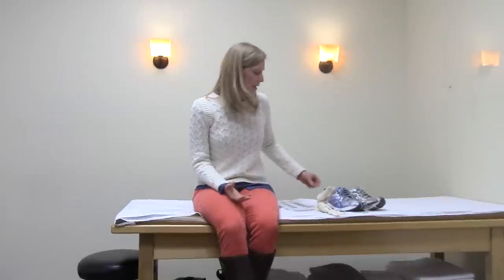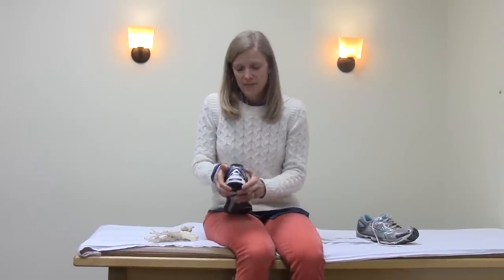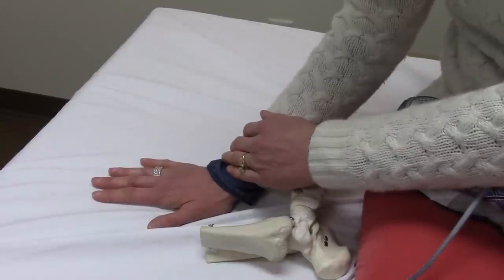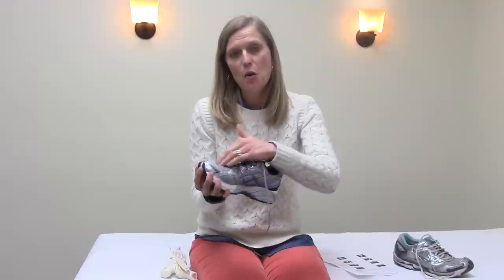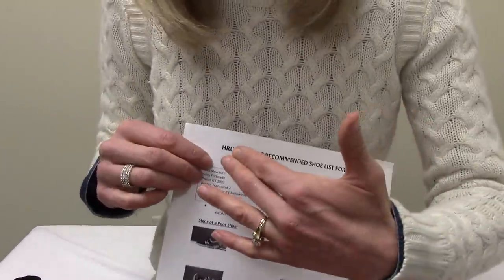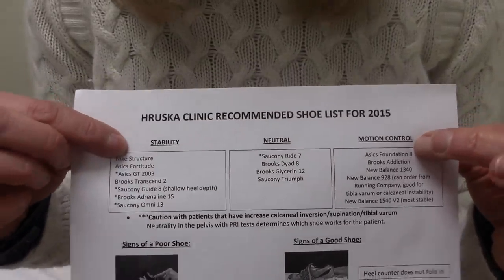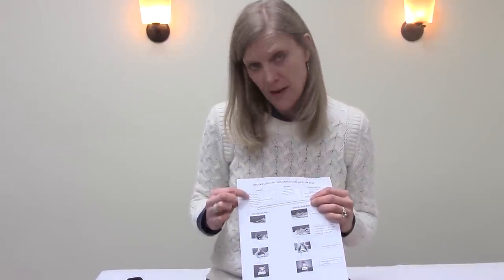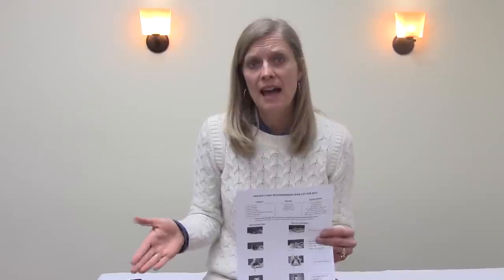The One and Only Hruska Clinic 2015 Recommended Shoe List.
In this video Lori Thomsen will discuss the most recent updated recommended shoe list from the Hruska Clinic!